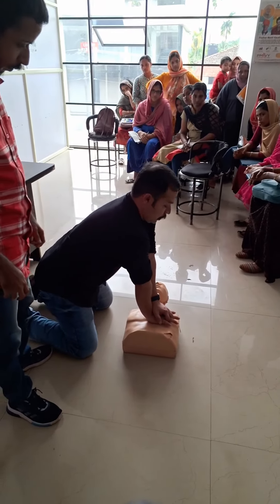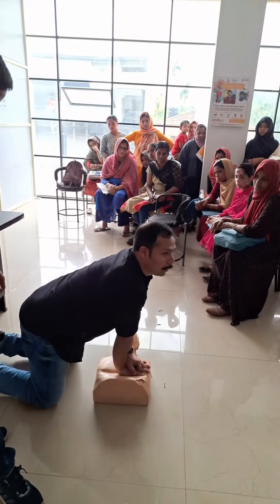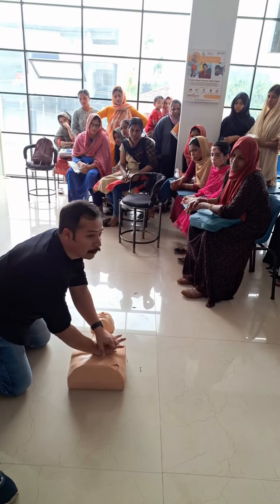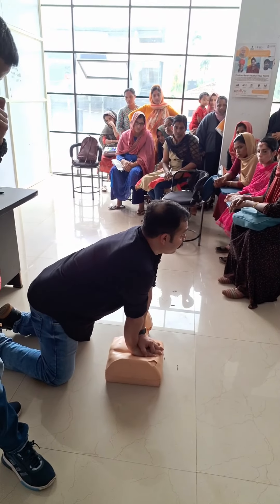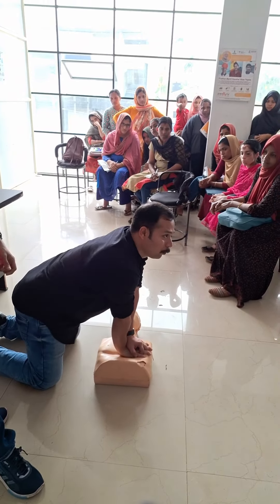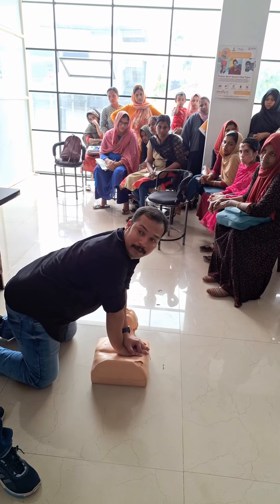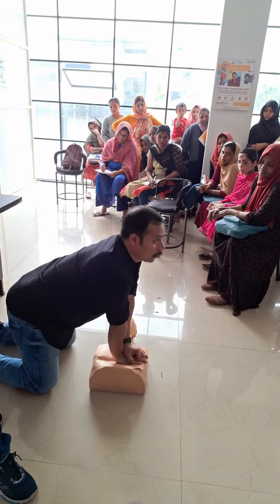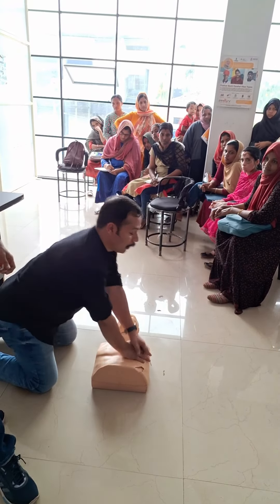How to do cpr explains Emergency medical Trainer Mr Vipin Raj#cpr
cpr practice